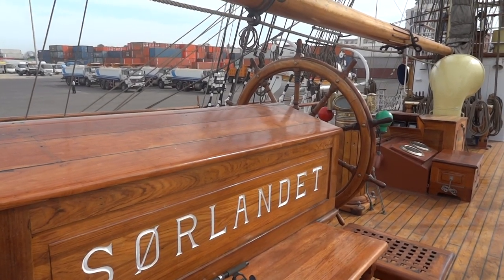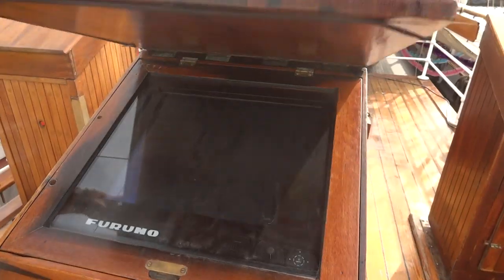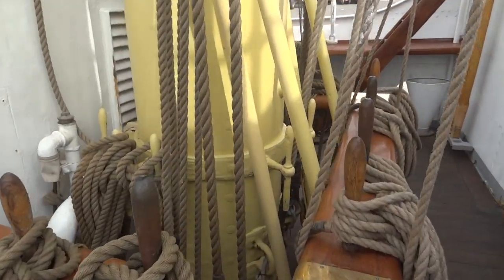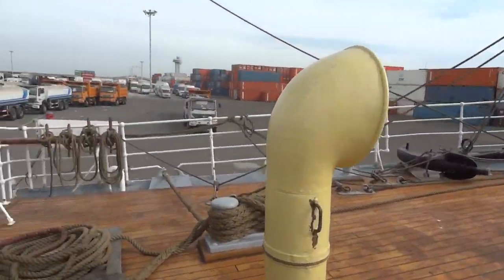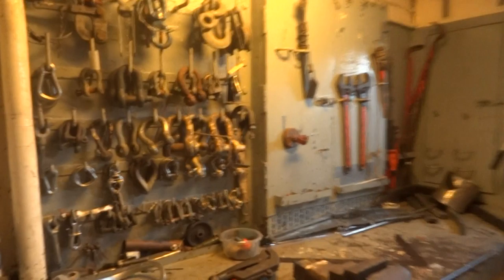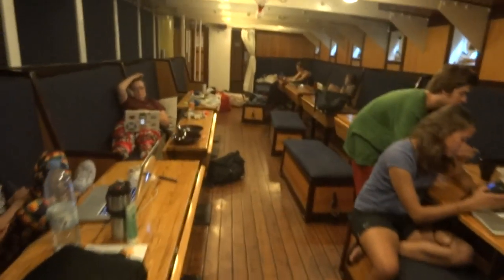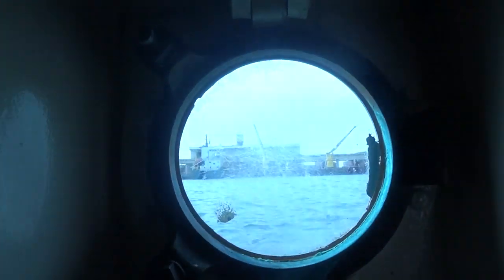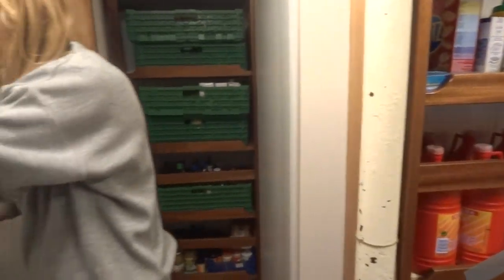Sorlandet Ship Walkthrough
The ship Sorlandet is a Norwegian tallship that was built in 1927. This is a walkthrough of the entire ship in December 2011. This video was intended to show the inside of the ship to future alumni of Class Afloat or future trainees to give them an idea of what the Banjer and deck can look like. However, the ship will be entering dry dock in the middle of 2012 to rebuilt the inside and the banjer. This video is still representative of what accomodations on a traditional tall-ship can look like, however these accomodations will be ameliorated so don't base all your decisions of whether or not boarding the ship on this video!